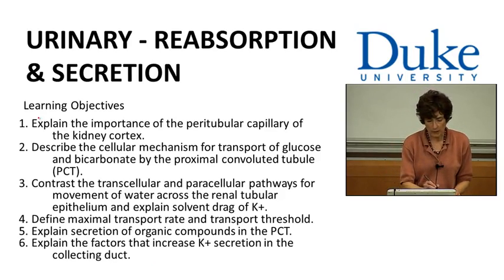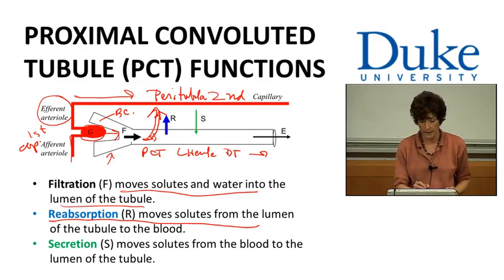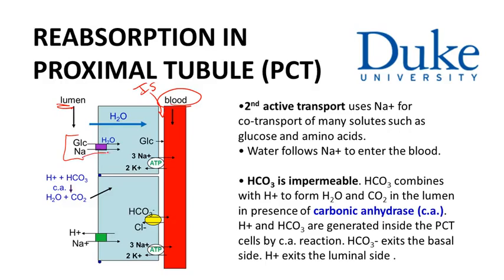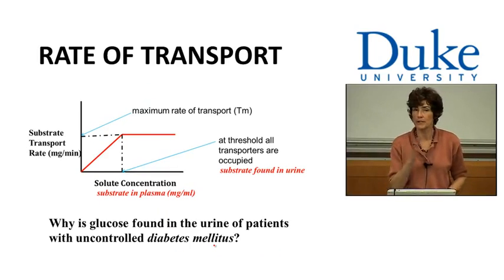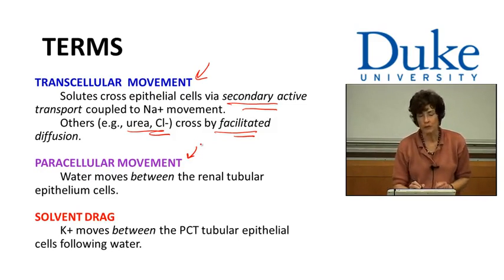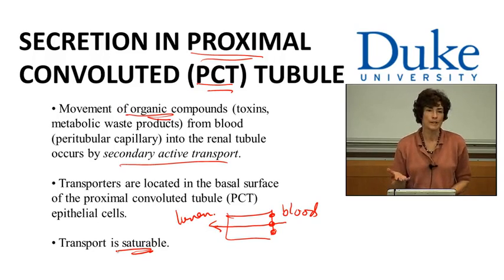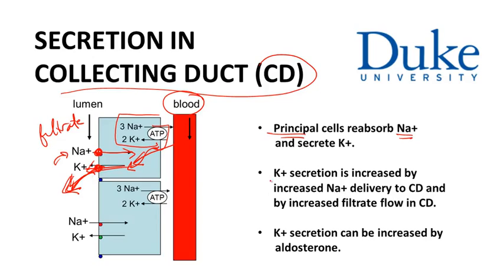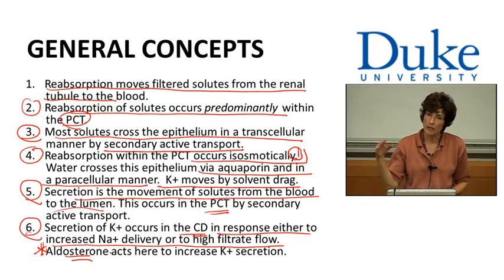Urinary Reabsorption and Secretion Fisiologia Renal